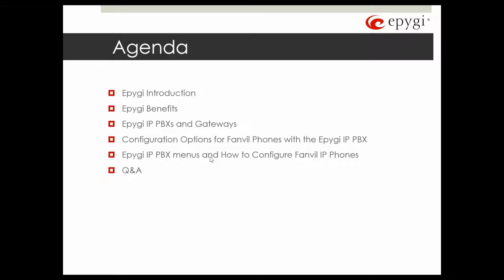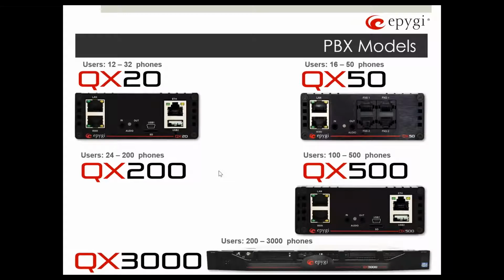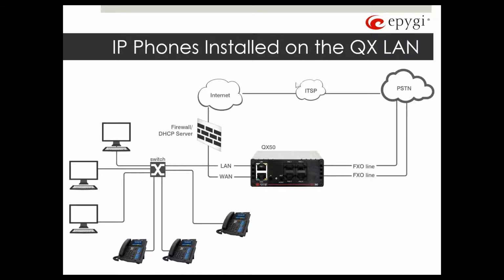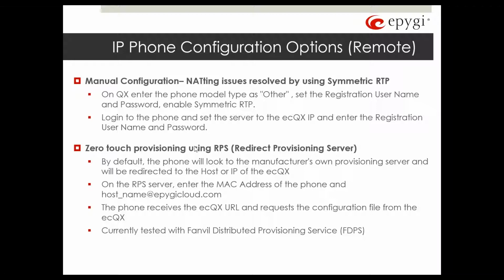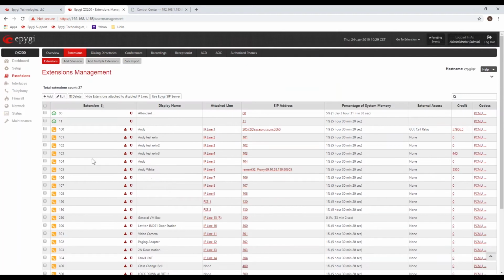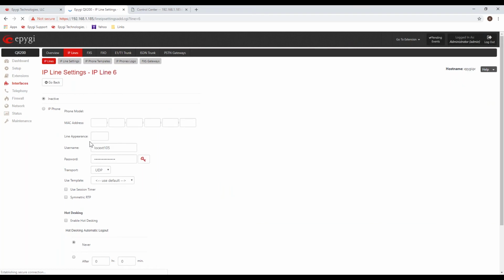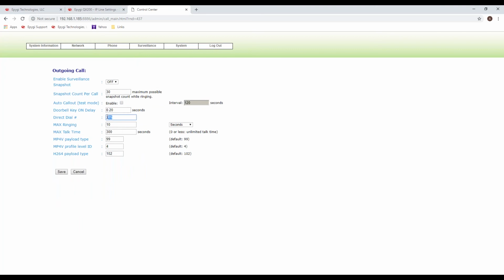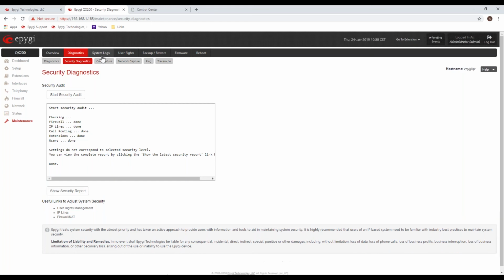[Technical Webinar] How to quickly configure Fanvil IP Phone via the Epygi IP PBX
This webinar introduces configuration options for Fanvil IP phones with Epygi IP PBX, and shows you how to configure Fanvil IP phones by Epygi IP PBX